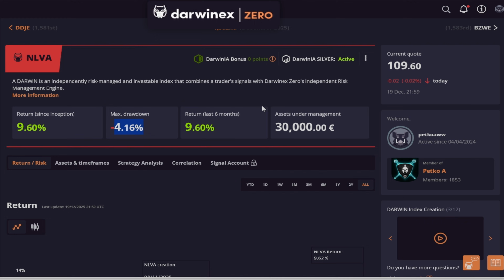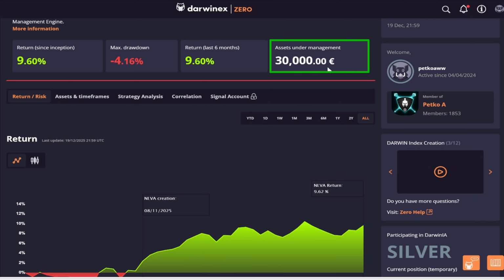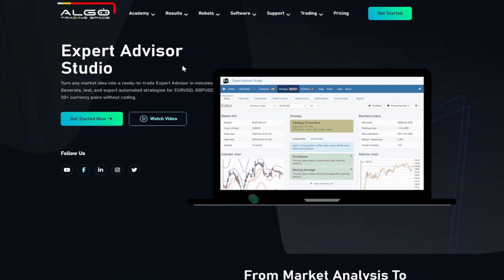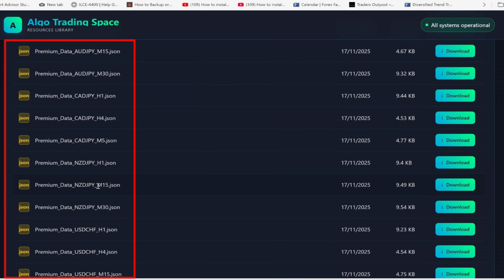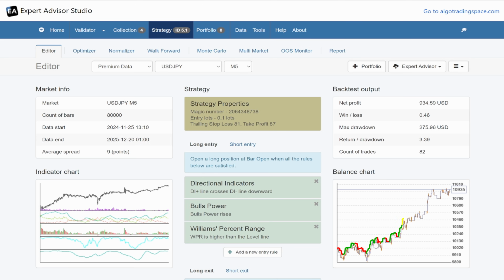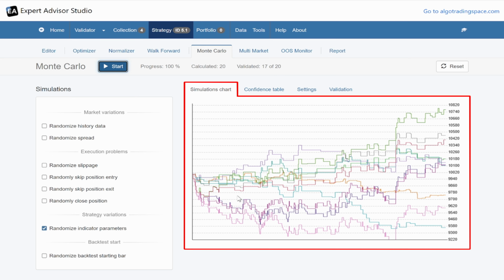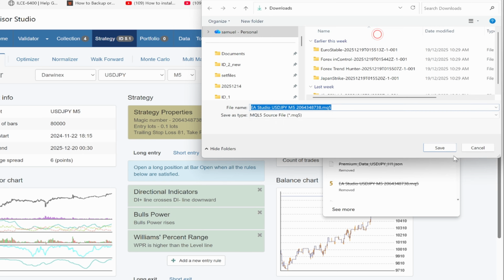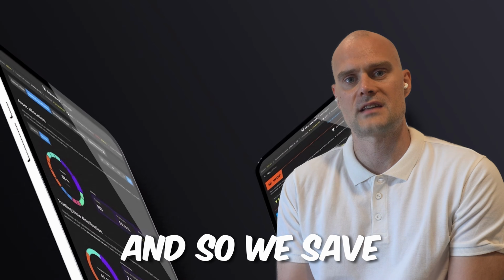Use These Free Forex EAs to get funded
Using FREE EAs that I revalidate regularly, I managed to get a €30K allocation, and at the end of the month, a further €30K. And I'll show you how I did it.

👉 Want the EAs for free?
 You'll find the Collections files for these EAs in our Freebies section.

Once you download the collection, upload it into EA Studio. If you don’t have EA Studio yet, you get open a free unlimited-use 15-day trial

In this video, you will see:
✔️ How the Darwinex Zero model works
✔️ How even a beginner can very quickly create free robots to use and profit from
✔️ I achieved this using free EAs that you can use too